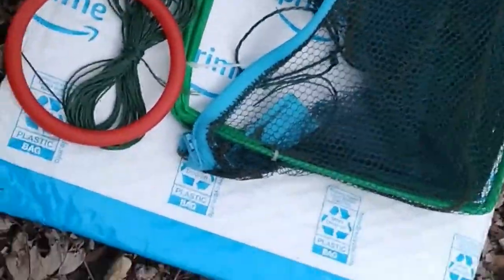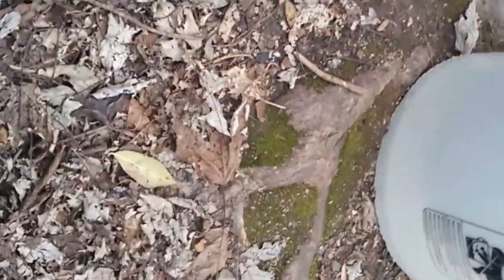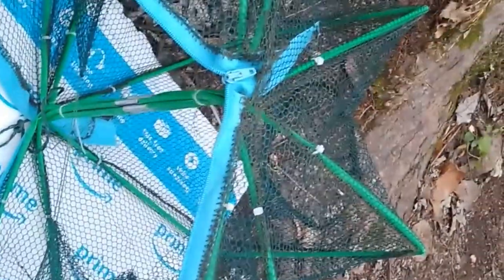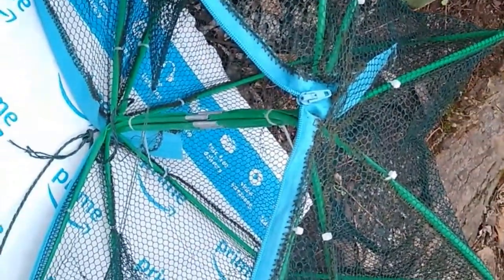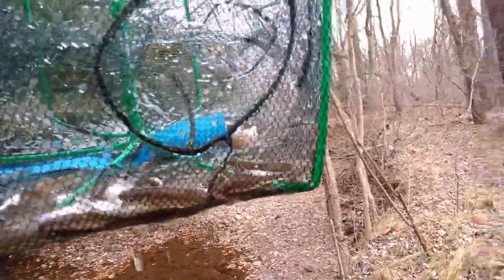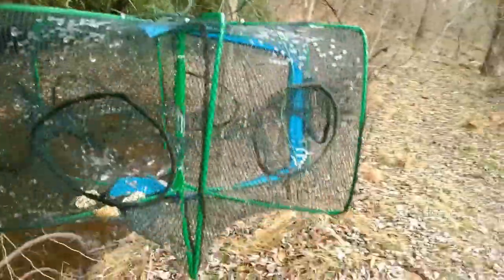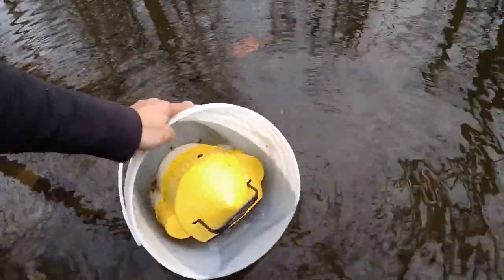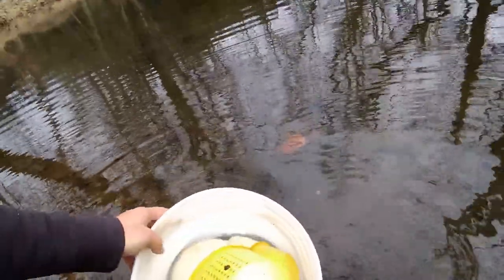Umbrella Net Product review! "Fishing with Y.C.'s finest!"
This is a product review on an Umbrella Net I purchased on Amazon prime! it gets a 4 out 5 star rating from me and is very efficient! catches Crabs, crayfish, and baitfish.